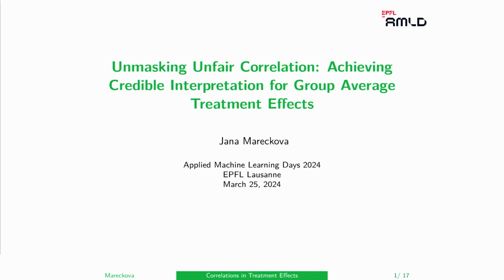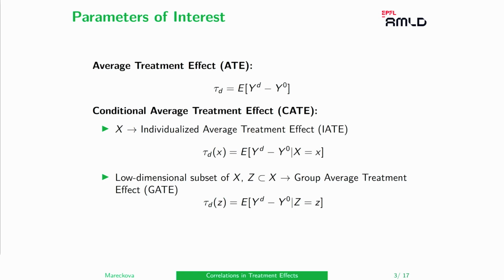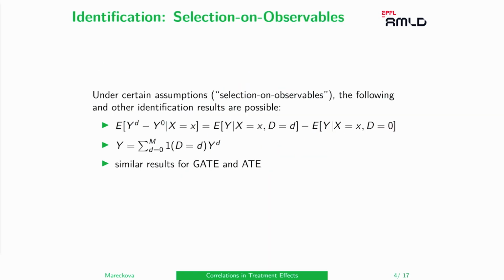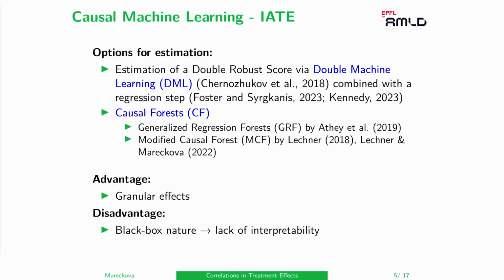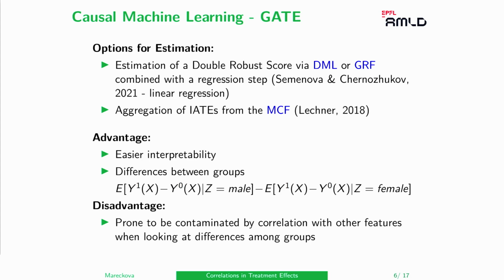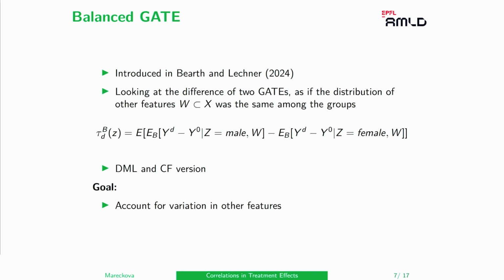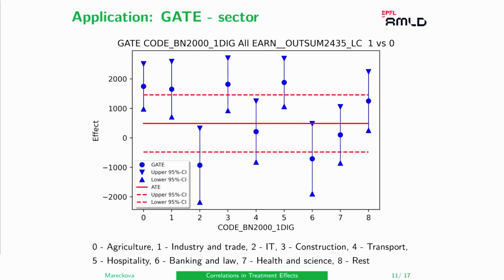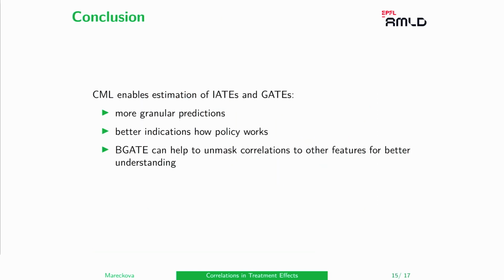Unmasking Unfair Correlation | Fairness and Bias in AI | Jana Mareckova